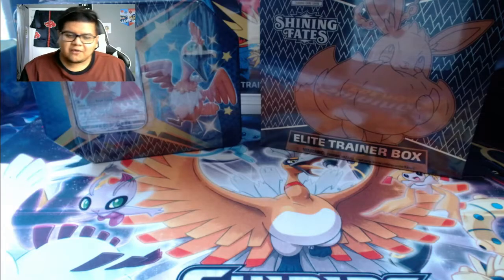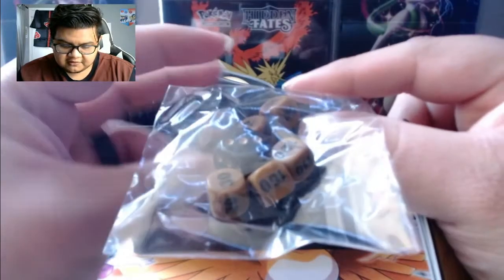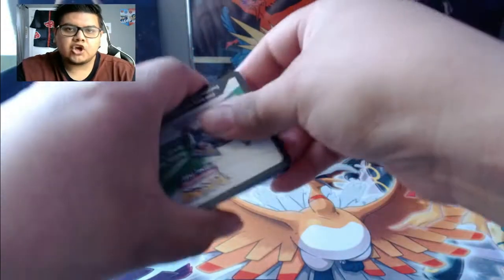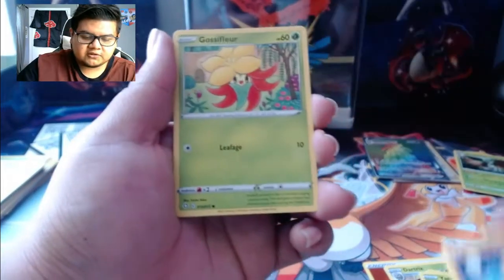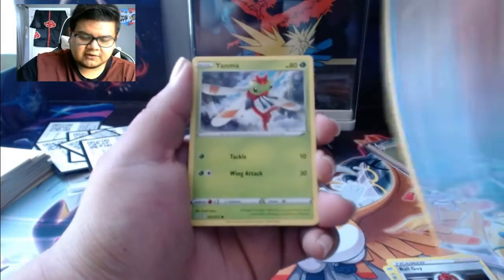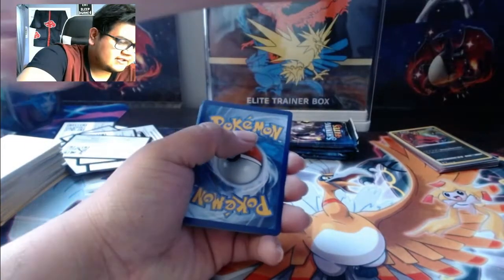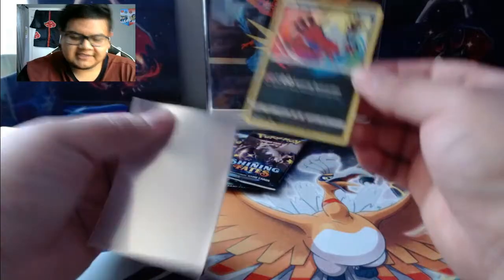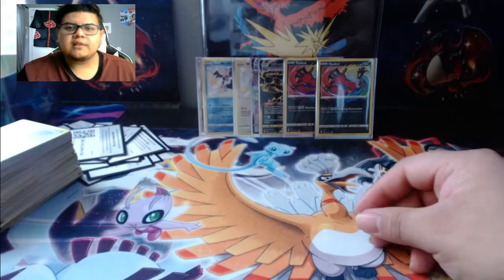Shinning Fates ETB and Tin Opening!!(CANT BELIEVE WHAT I PULLED!!!!)🔥🔥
Hello guy shinning fates is here and I'm excited to get into these new cards are you???